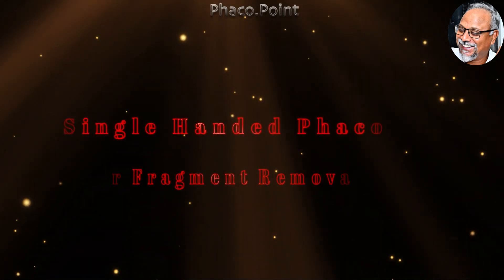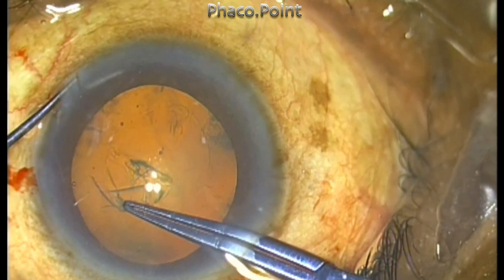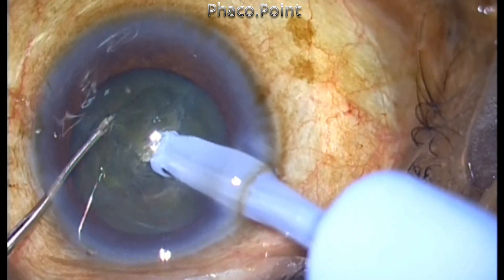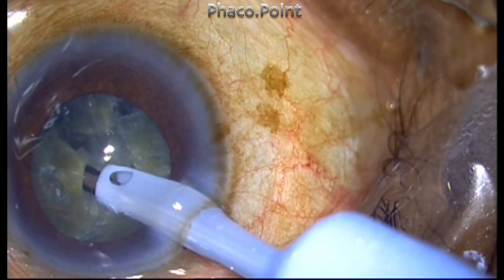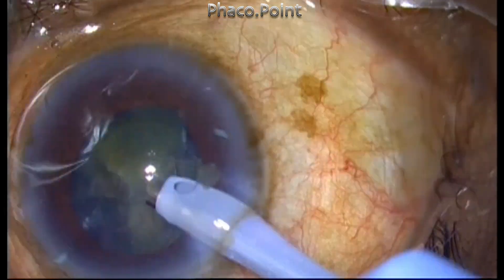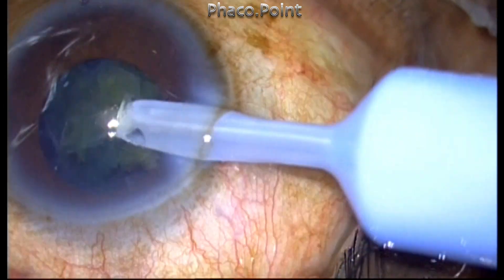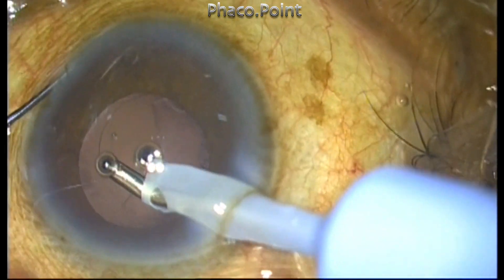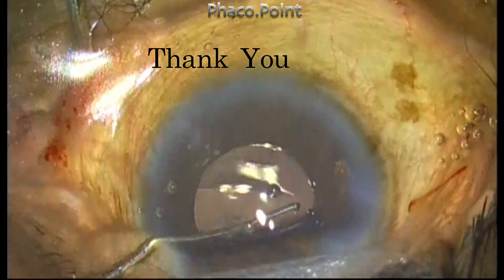One handed phacoemulsification for fragment removal - a learning experience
The aim of this demonstration is not an act of dare devilry or bravado .. but to demonstrate the amazing fluidics and vacuum capabilities of any standard phaco machine available today